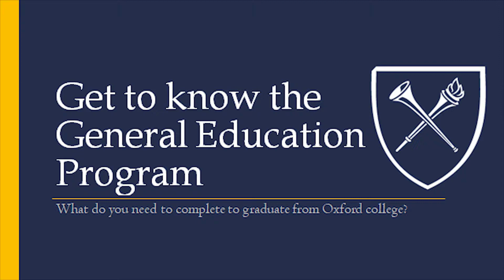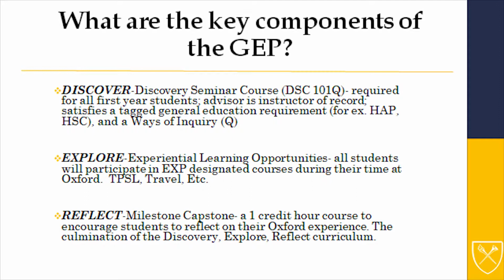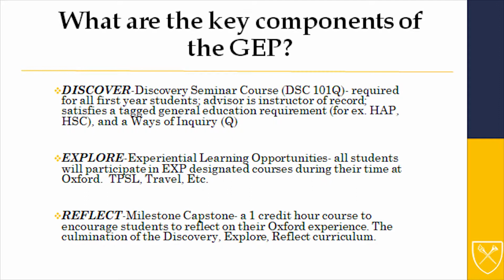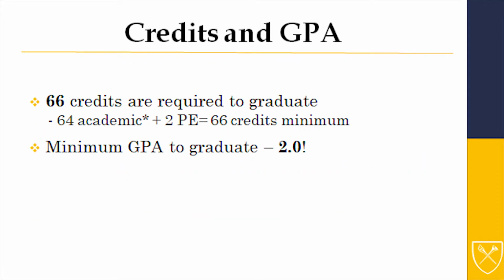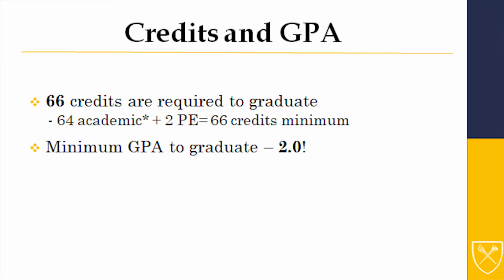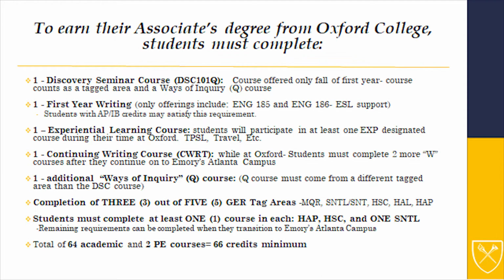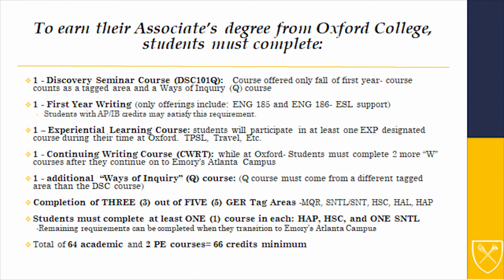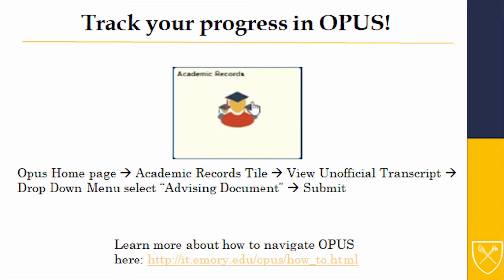General Education Program - Oxford College 2019